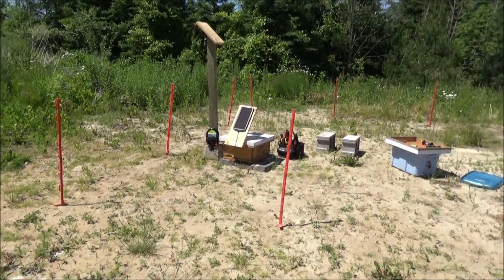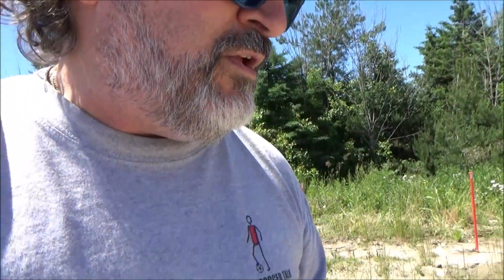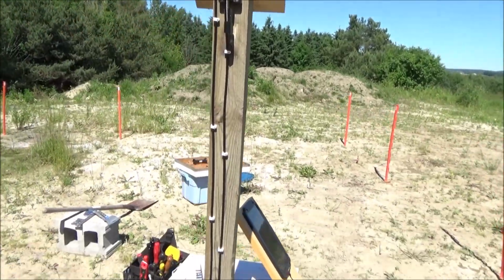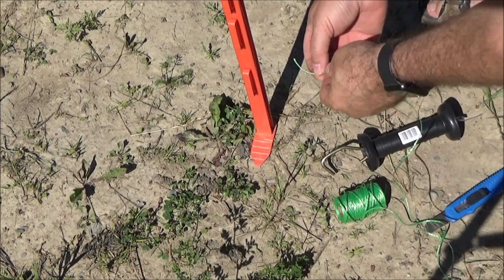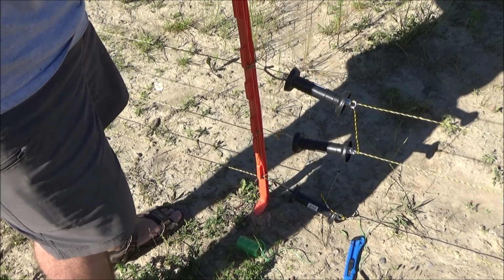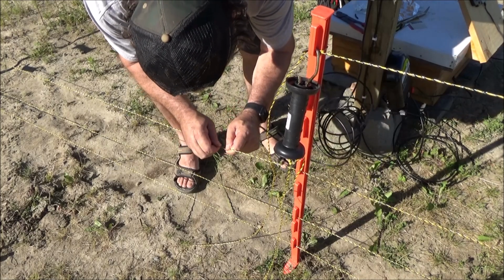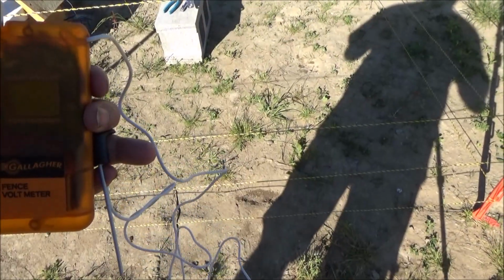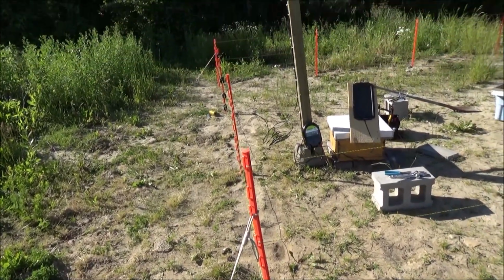Building a New Apiary With An Electric Fence to Keep The Bears Out!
Time is tight to get the bees enclosed in an electric fence so a crash you tube course and $1000 later I've the fence up and running